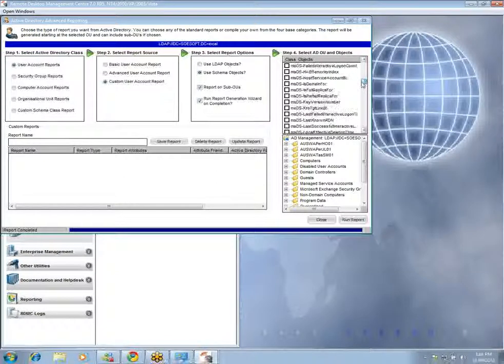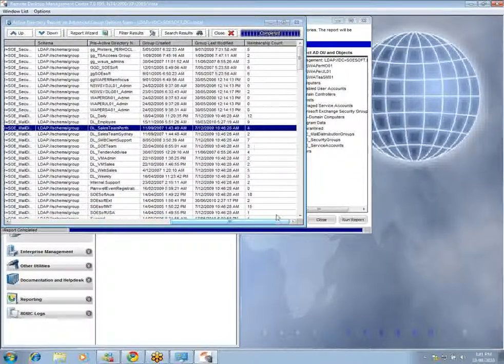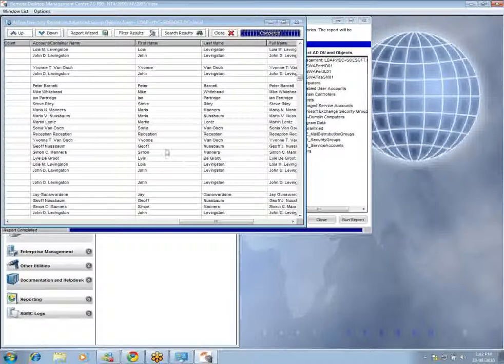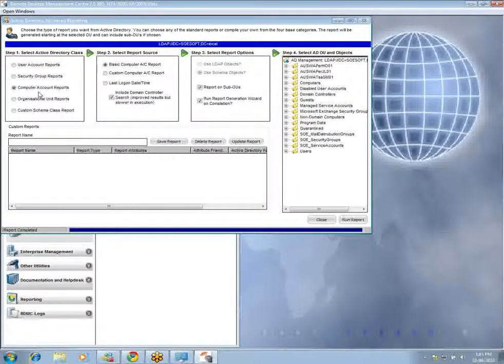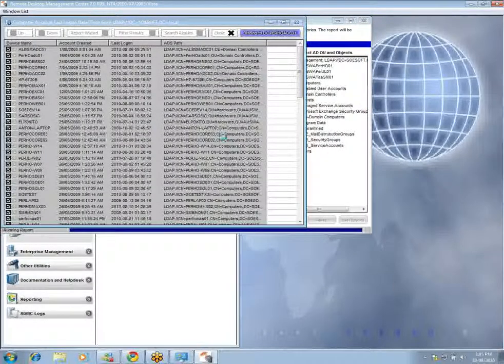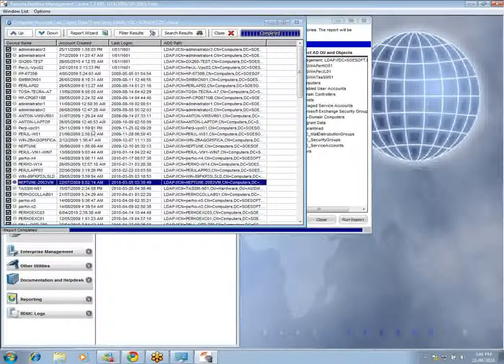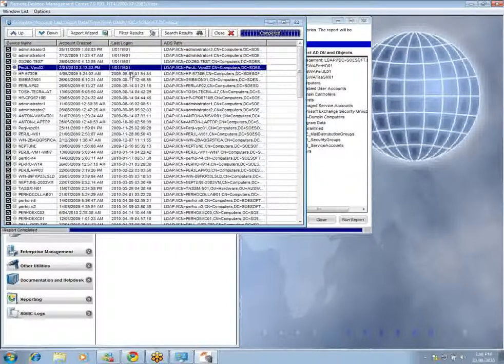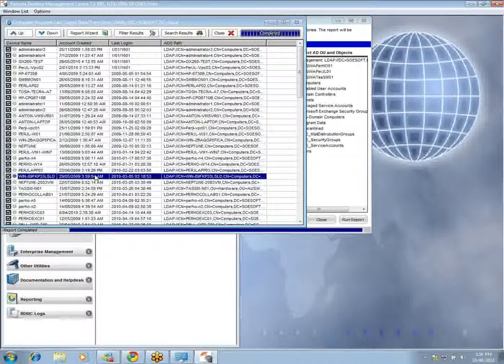SOESoft Education Ways to Manage Active Directory Utilising RDMC Part 2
Point in the right direction. Sometimes managing Active Directory can be a cumbersome process. SOESoft education will demonstrate effective methodology to managing and maintaining Active Directory. Learn about the tools to simplify and speed up the process of maintaining Active Directory.